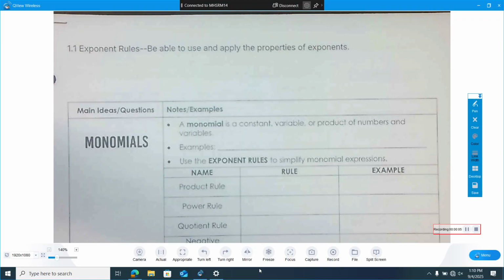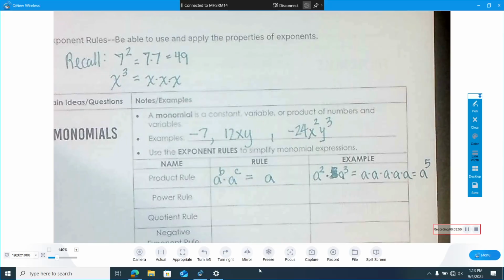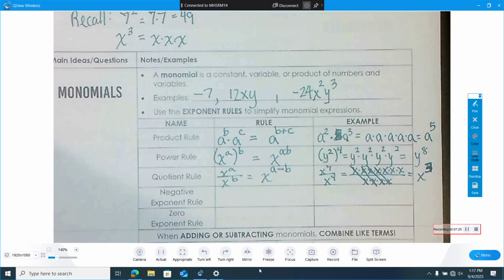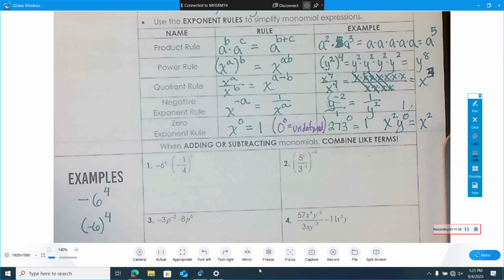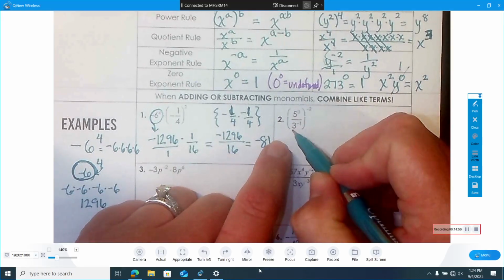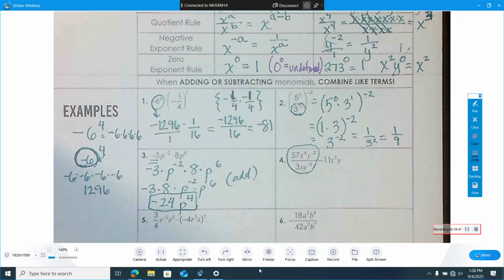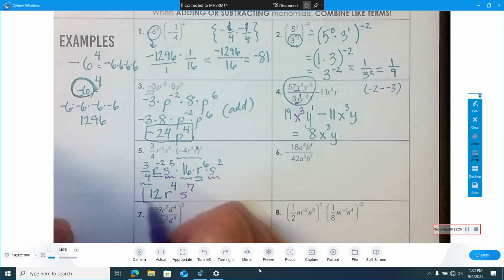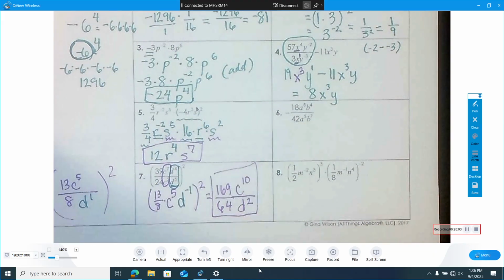1.1 Properties of Exponents